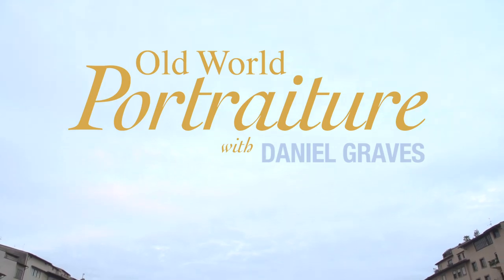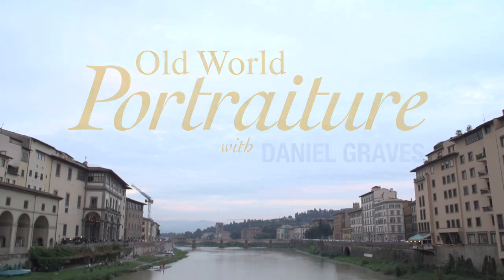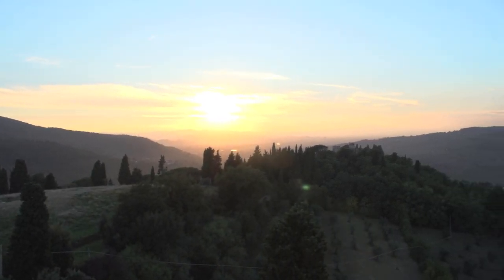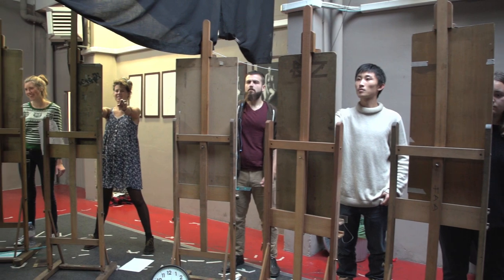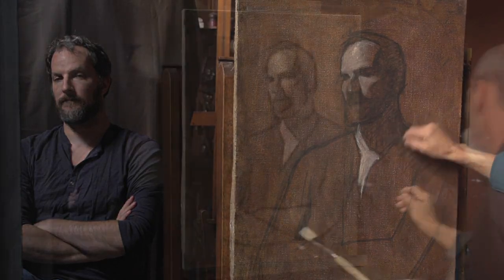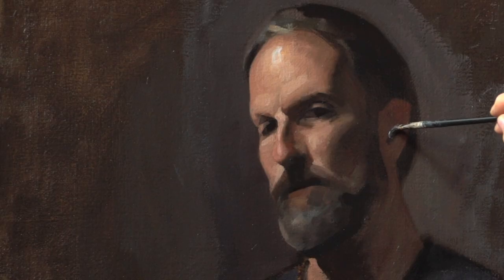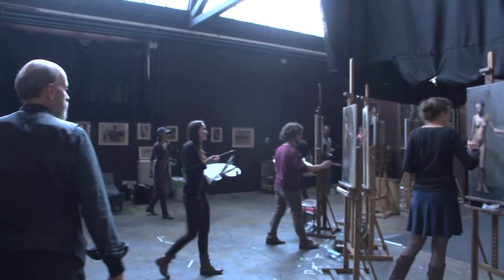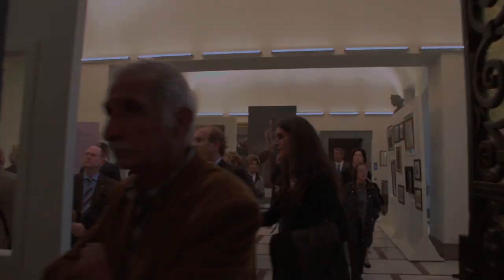Old World Portraiture with Daniel Graves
For decades Daniel Graves has been teaching the ancient techniques of the Old Masters at the school he founded in Florence. The Florence Academy is among the top schools in the world for representational art, following the traditional atelier system of study created generations ago by the world's leading artists.

In this video Daniel Graves walks through the age-old techniques that have been passed from generation to generation. This video includes:

- How to grind your own paint
- Daniel Graves' secret method for creating pure linseed oil
- How to create painting medium
- How to draw from a live model
- How to create a complete underpainting
- How to create form in the figure
- Techniques for creating skin tones from a three-color palette
- How to finish a portrait

Bonus segments include:
- A visit to the Pietro Anagoni exhibition on the 25th anniversary of Anagoni's death
- An exhibition of Daniel Graves' paintings
- A tour of the Florence Academy
- An interview with Fine Art Connoisseur Publisher B. Eric Rhoads